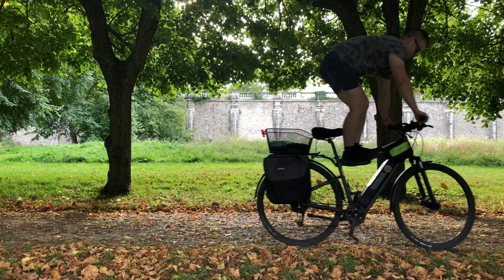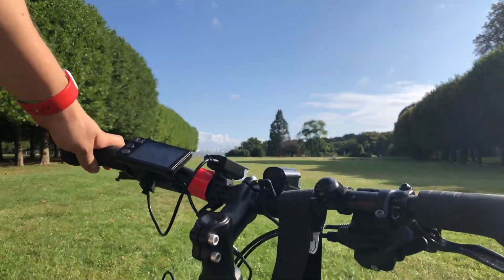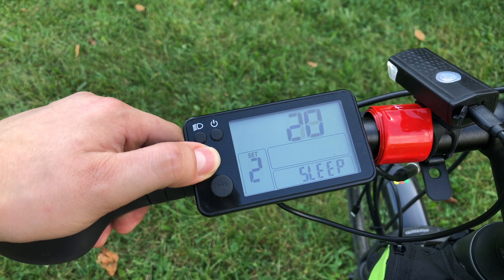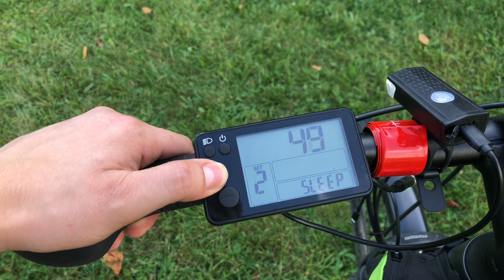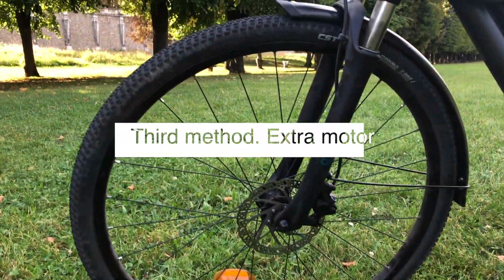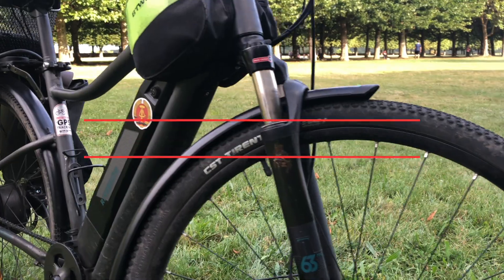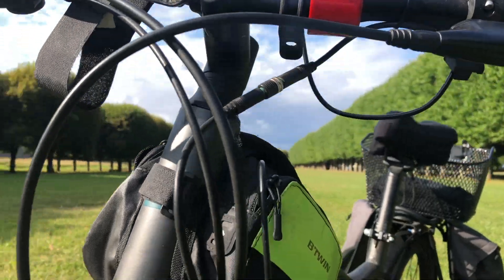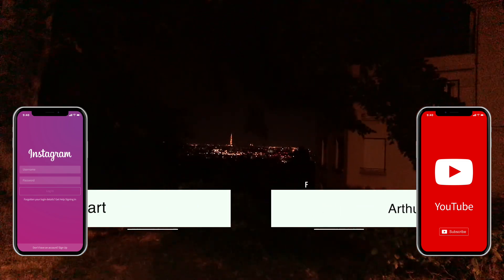Riverside 500E Speed Unlock. Boost your e-bike performance. How to change speed limit of 25 km/h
Hello guys and welcome back on my YouTube channel as always I hope you all are doing great. A lot of you guys were asking me about how to perform a speed unlock on Decathlon Riverside 500e and if it is technically possible to modify the standard speed limit of 25 km per hour.

And my answer is yes and no. In general there are 3 different ways to do that.
But before doing it just be aware that modifying electronic components of your e-bike may damage it. Be aware also about legal issues. Every e-bike sold in Europe comes with this standard speed limit of 25 km per hour. If you will modify your bike, your warranty will not cover any damage.

Another important point worth being mentioned. You can be stopped by the police to verify why your bike is riding so fast. And if they will find out you’re that you modified bike’s controller settings and the maximum speed you are risking to have some serious problems.

Next important point. You can overheat your motor and your battery life will be heavily reduced. You are performing this speed unlock on your own responsibility and your own risk of damaging your bicycle and having some troubles.

Timecodes:
0:00 - Intro + disclaimer
1:27 - 1st method. Service menu.
2:51 - 2nd method. Controller.
4:00 - 3d method. Second motor.